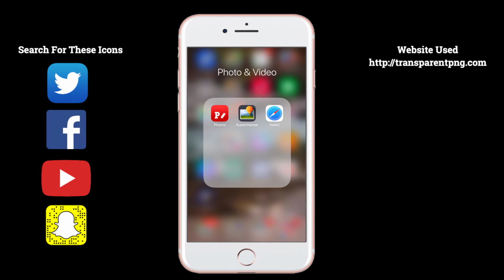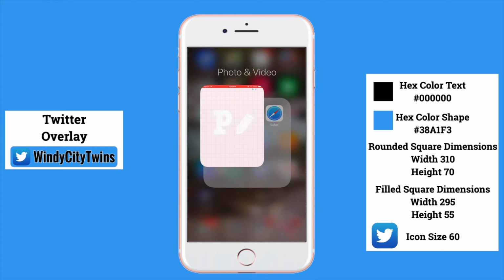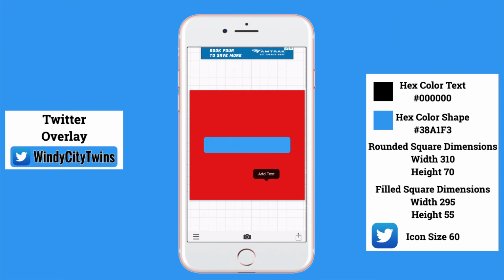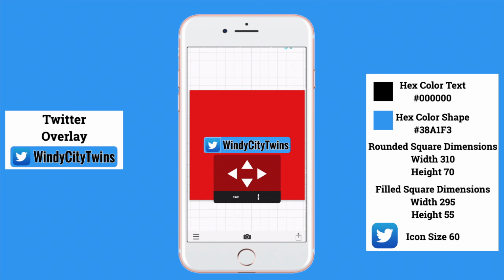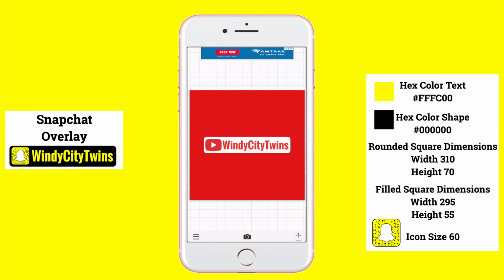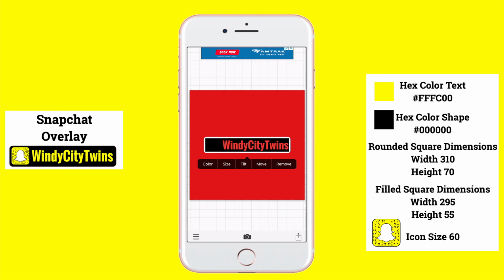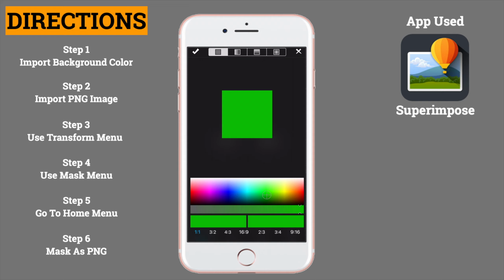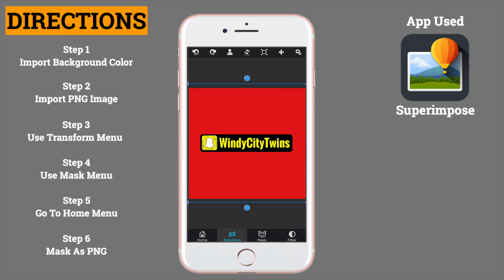How To Create Social Media Overlays - (EASILY Make Them In 2019 - Part 2)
In this video we demonstrate how to easily create your own social media overlays to use in 2019. This video is a continuation of a previous video where we went more in depth on how to utilize 2 apps called Phonto & Superimpose to create one social media overlay, which was for Instagram.

By creating your own social media overlay for Twitter, Facebook, YouTube, and Snapchat, you'll be able to connect easier with your audience. By showing this as a tutorial, our goal is to give you the ability to create your own social media overlays in the future for any social media platform.

If you watched social media overlays part 1, you will know the importance of using them.
Social Media Overlays Part 1 Video
LINKS TO WEBSITE USED IN VIDEO

🧰SEO TOOLS WE USE 🧰

**Click the links below to access our Versatile Budget Friendly YouTube Starter Setup of great products we have ourselves and that we recommend for beginners**

**Click the link below to access our Versatile Budget Friendly YouTube Phone Setup of great products we have ourselves and that we recommend for beginners**

**Use Snappa to make great looking thumbnails**

Some of the links above may be affiliate links meaning we receive compensation if someone clicks into them and takes actions afterwards such as signing up for something or making a purchase. Our goal is to always provide value to you with the content we create and what we promote.

More About This Video:
In this video, Chris and Jeff from WindyCityTwins share how to create a social media overlay. If you are wanting to easily create your own social media overlays, we believe this video is perfect for you. The only requirements from you are to download two apps called Phonto & Superimpose in order to become a social media overlay creator for your own channel. We hope you can use this video as a guide to create your own social media overlay template.